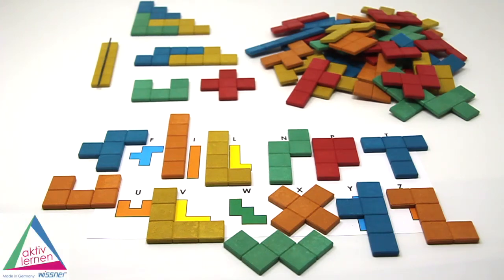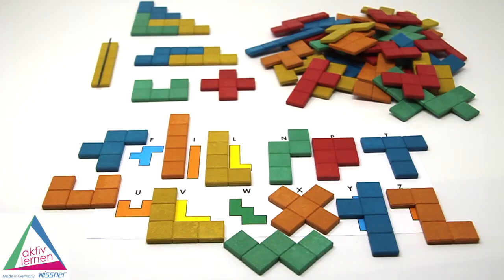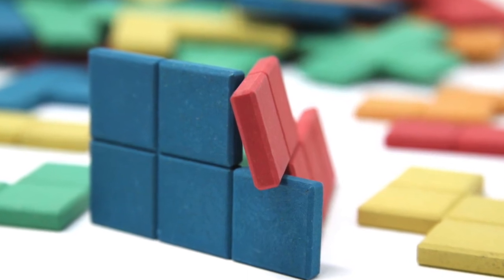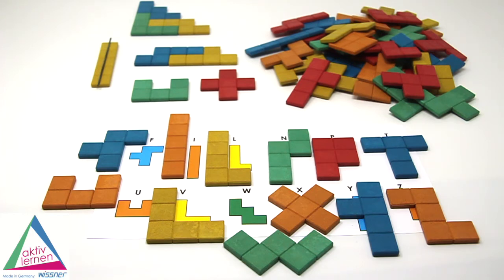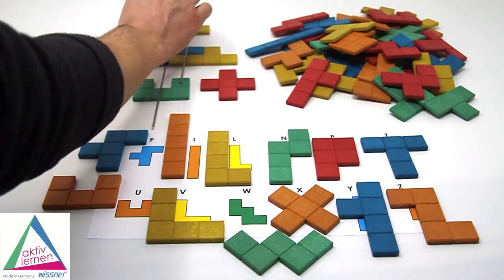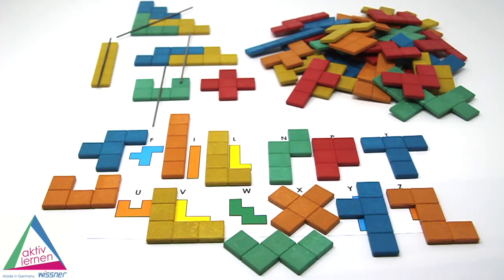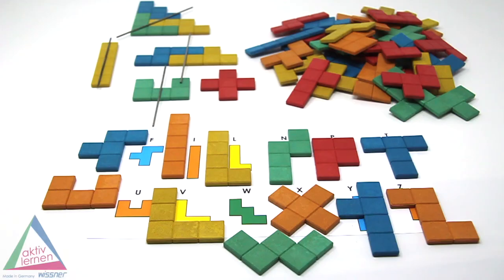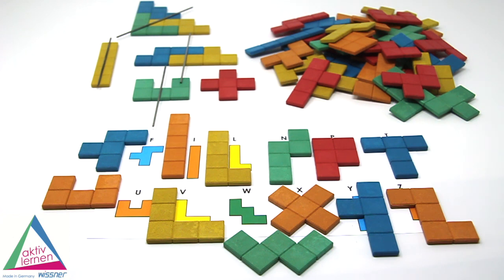WISSNER® active learning - Pentominos (Square Fives)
You can count on Wissner!

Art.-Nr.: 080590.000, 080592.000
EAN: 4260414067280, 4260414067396